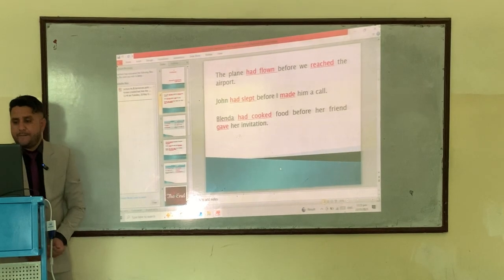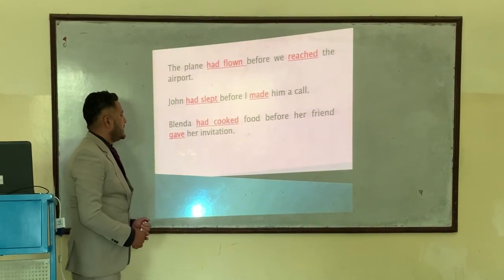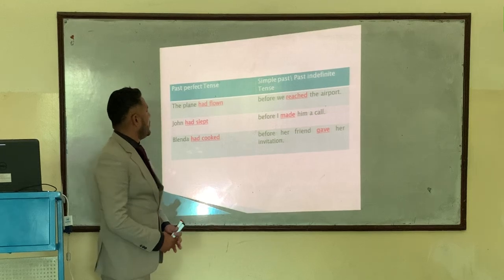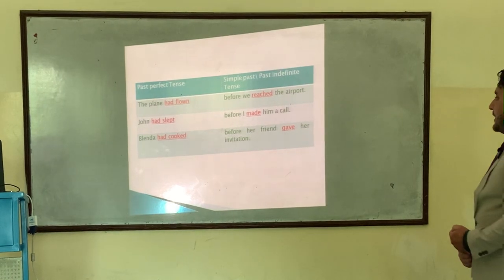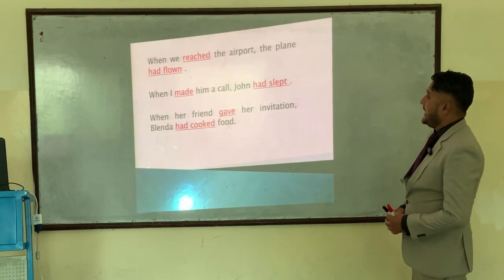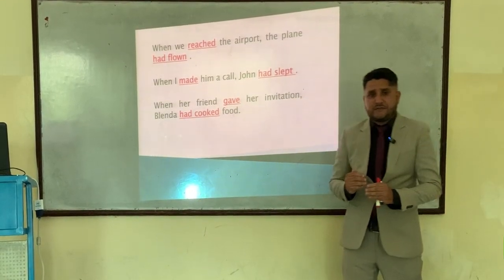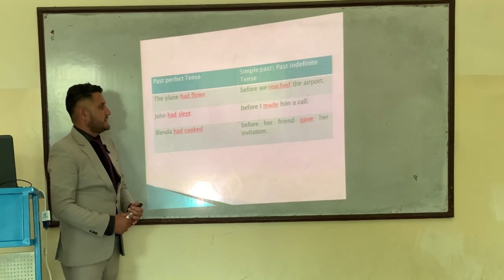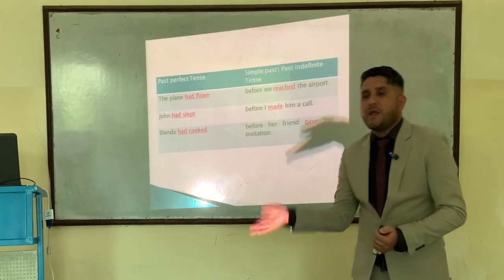Sentences (Past + Past Perfect) Lec# 3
Sentence and tense go hand in hand; in complex sentences clauses can never be separated from sentences. There exist some boundaries where certain type of clause uses specific tense depending on the action. Learners will find this analysis interesting and meaningful.